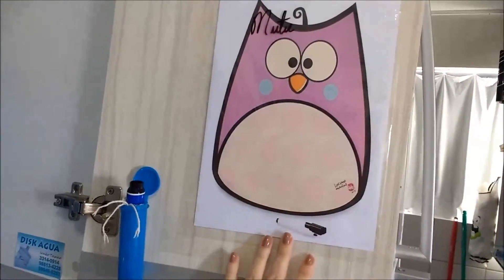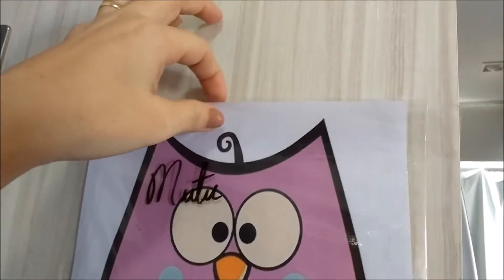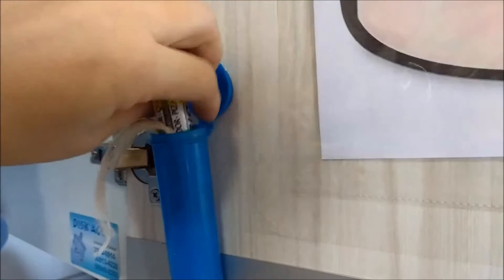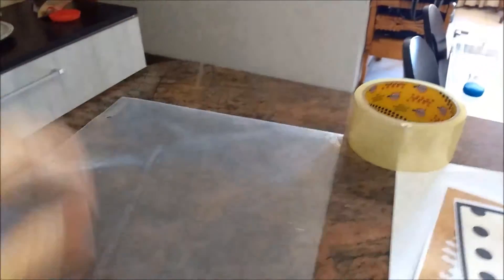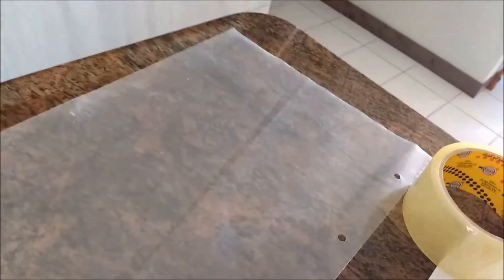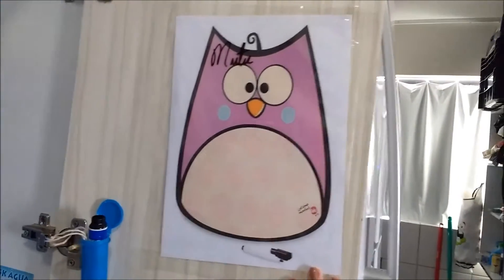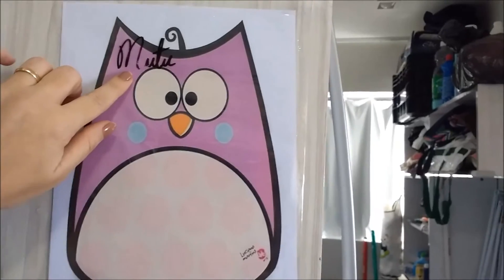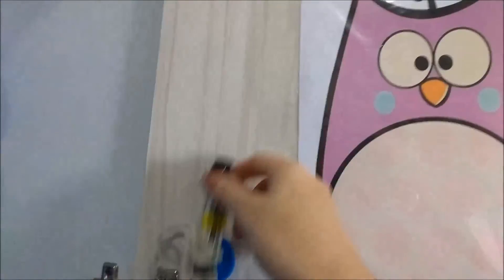Dica de como fazer um quadro de avisos baratinho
ola pessoal vim aqui para dar uma dica de como fazer um quadro de avisos sem gastar muito, é bem criativo e vc pode sempre mudar o visual